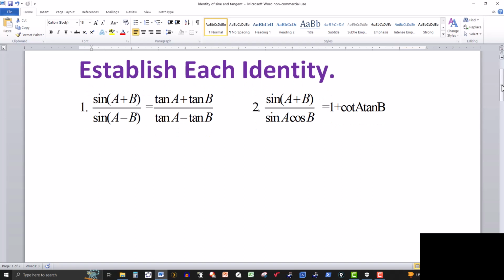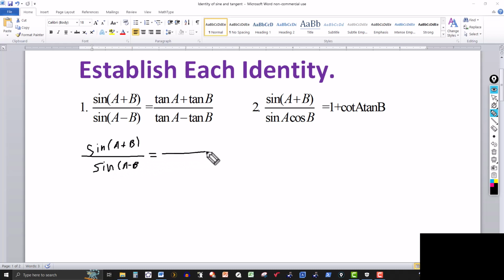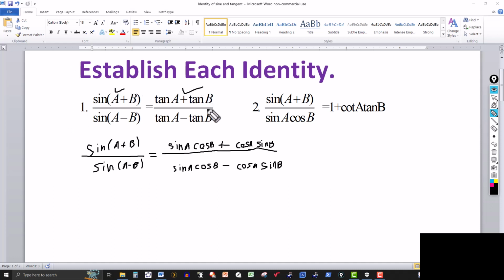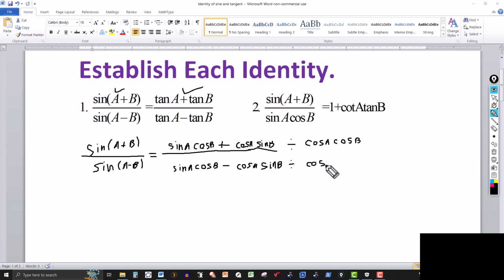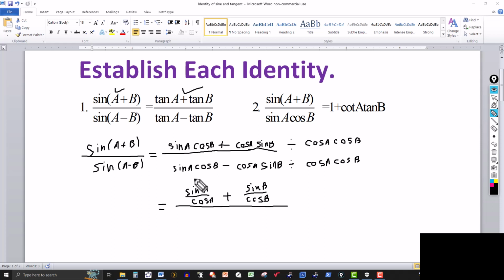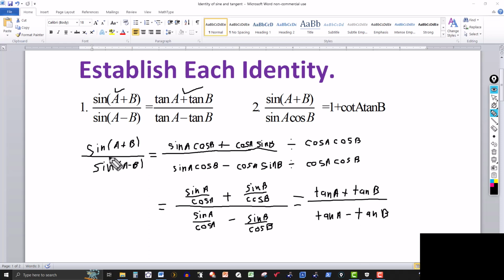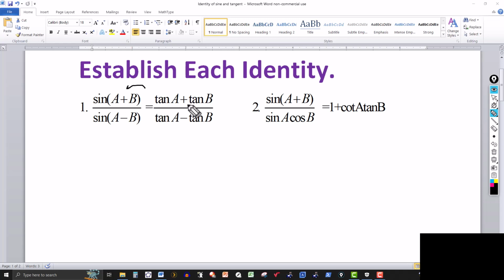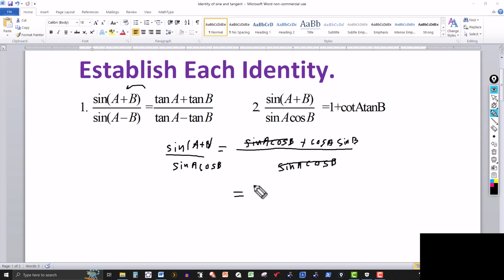Establish Each Trigonometric Identity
In this video, we establish two trigonometric identities.